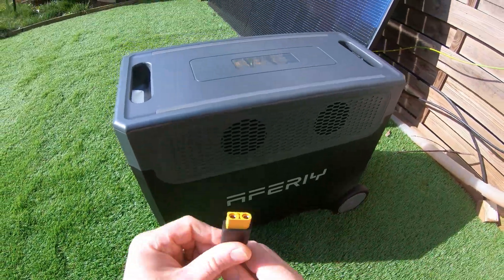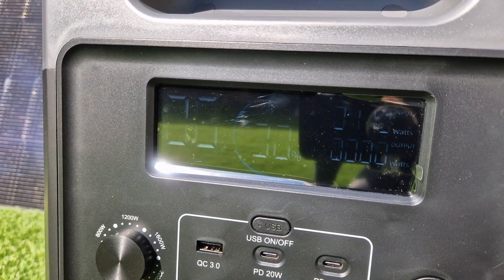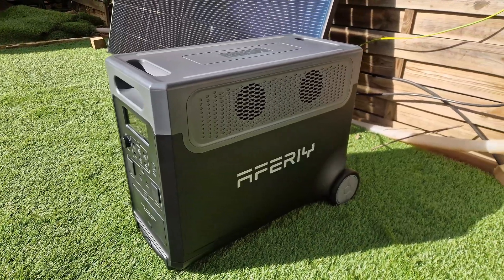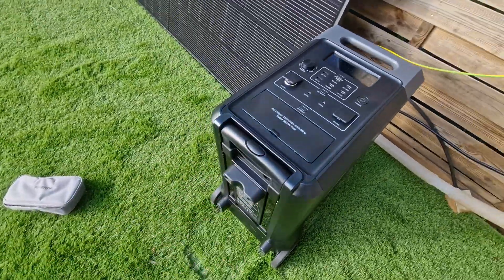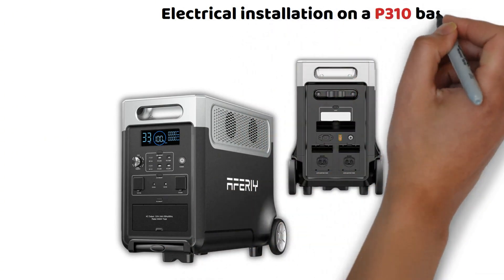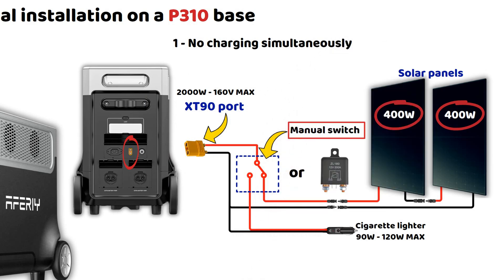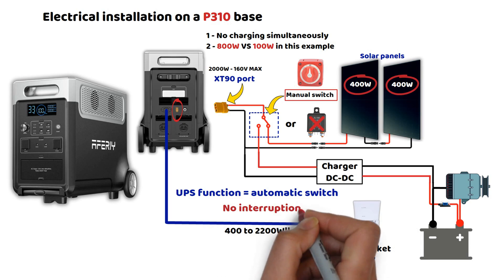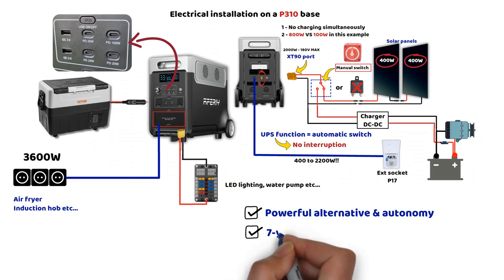This AFERIY P310 Power Station is a Beast! 💪 TEST...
Find the AFERIY P310 power station at the best price
Code: mrvanlifeP310 ➡️ $1,099
For the AFERIY P210 power station
Code: mrvanlifeP210 ➡️ $599
Get your Electrical Diagram Pack!
Description:
Discover the AFERIY P310 power station in this full video! 🚐⚡🏠
With 3600W of output power and a massive 3840Wh capacity (expandable up to 11,520Wh with external batteries), the P310 is much more than just a portable battery.
Thanks to its multiple charging options (solar, AC, car cigarette lighter) and its UPS function (automatic source switch), it ensures comfort and autonomy in any situation.
We’ll show you how to install it in a camper van to create a simple, efficient, and optimized electrical system.
Explore the wide range of available outputs (USB-C, USB-A, DC 12V, pure sine wave 230V) and how to recharge your devices without constantly plugging and unplugging.
Plus, the Bluetooth app lets you easily control the outputs and monitor charging in real time.
With its wheels and retractable handle, mobility is also part of the package!
▬▬▬▬▬▬▬▬▬▬▬ VIDEO CHAPTERS ▬▬▬▬▬▬▬▬▬▬▬
00:00 Introduction
00:50 Aferiy P310 Overview
03:18 Bluetooth Function
03:47 Electrical Installation Based on the P310
05:31 External Plug
06:01 12V Internal Network
06:24 230V Internal Network